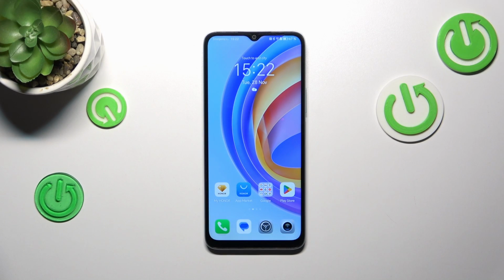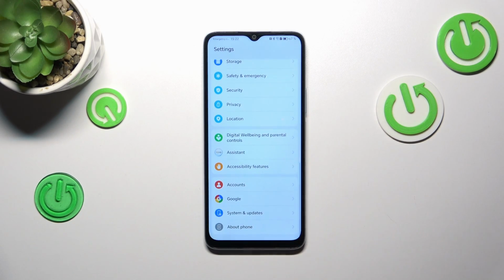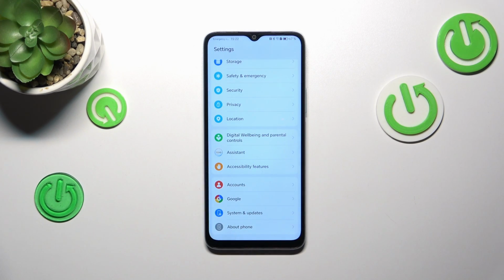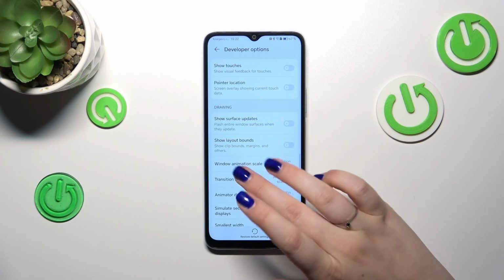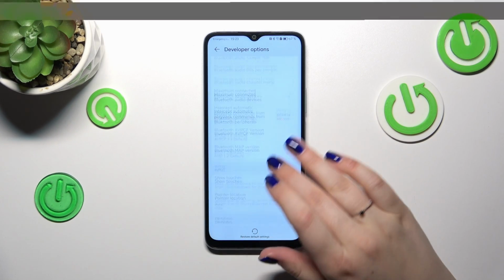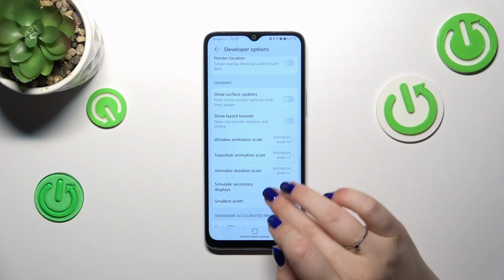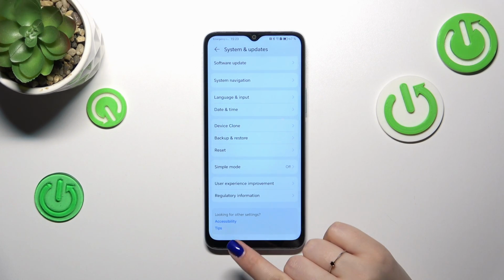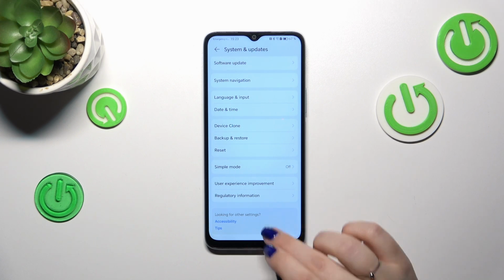How to Enable Developer Options on HONOR X6a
Unlock the potential of your HONOR X6a with our tutorial on revealing developer options. Learn the steps to access hidden settings, empowering you to customize and optimize your device for a more personalized and enhanced smartphone experience.

How to reveal developer options on HONOR X6a? How to find and access developer settings on HONOR X6a? How to show developer options on HONOR X6a?